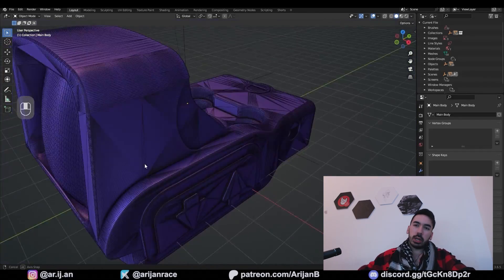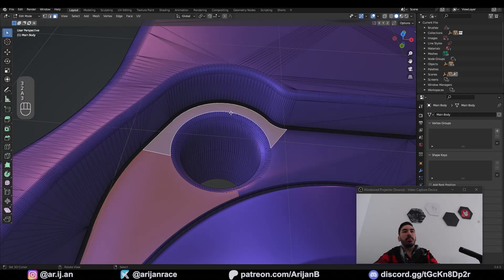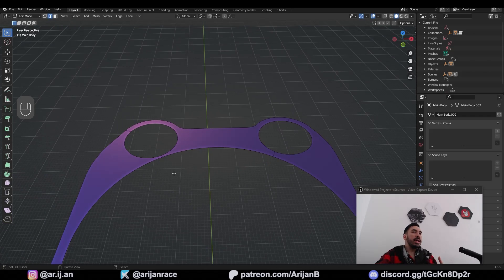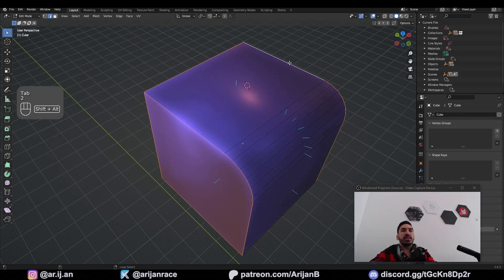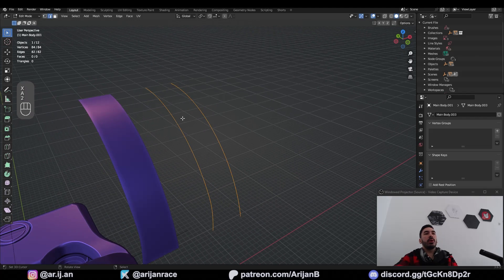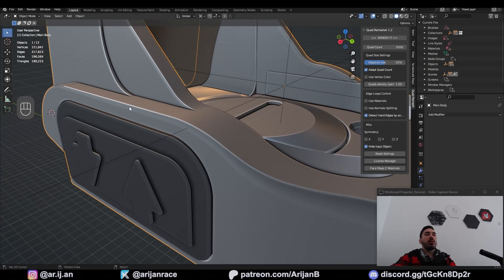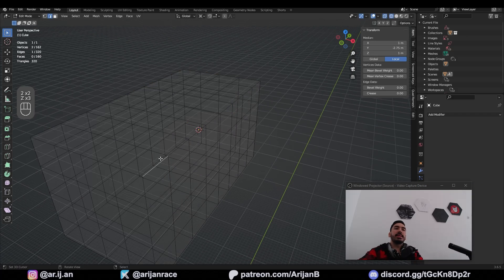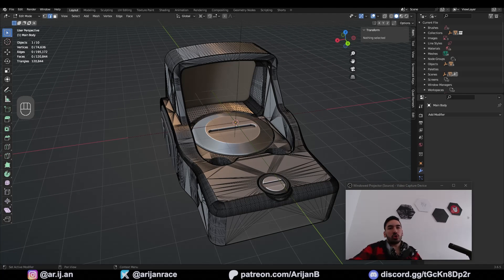How to Fix Bad Topology in Blender - Retopology Tutorial (Aryan)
This isn't a beginner tutorial. Fixing CAD topology is a headache which can take hours on detailed models like this. Learn the basics of topology to ensure you can follow this type of stuff.